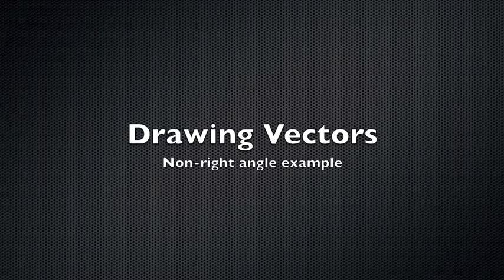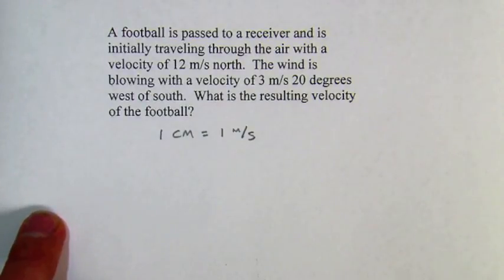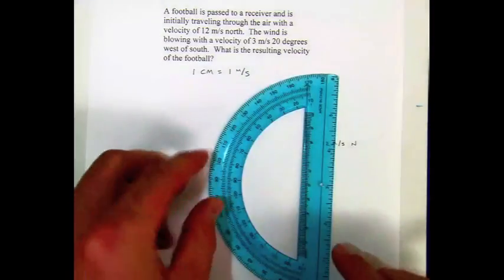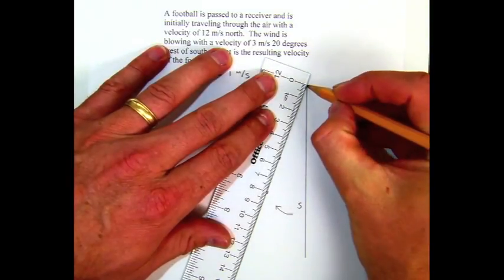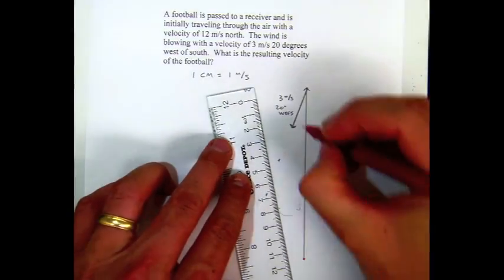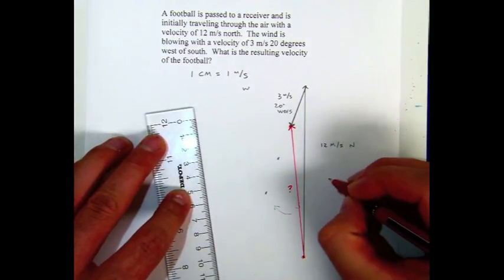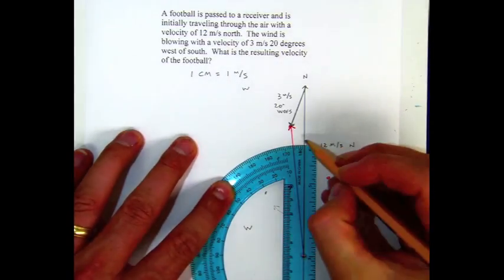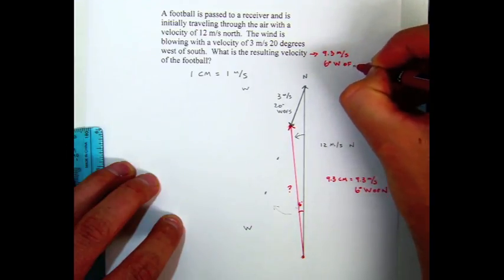Drawing Vectors (non-right angle)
This is an example of how to add vectors that are not at right angles to one another by drawing them to scale.